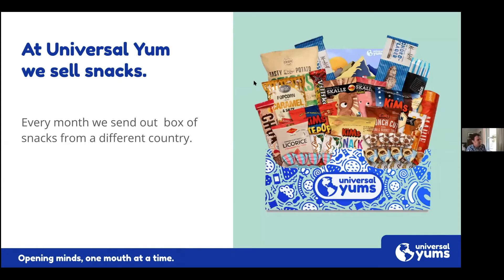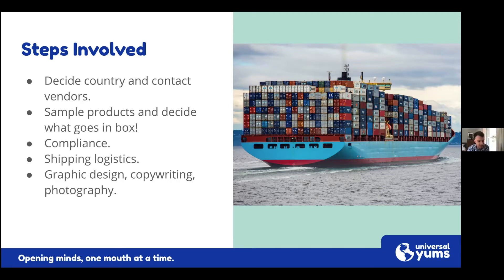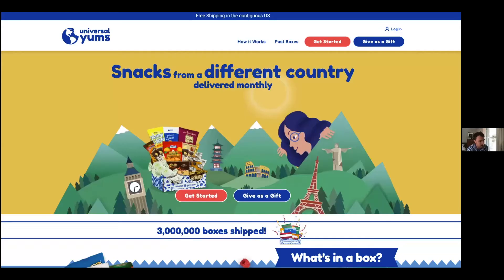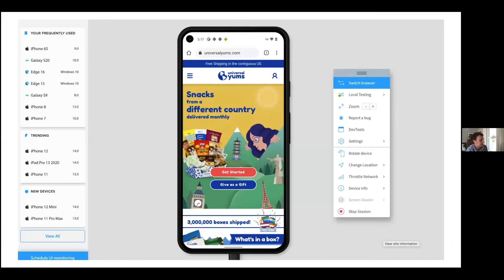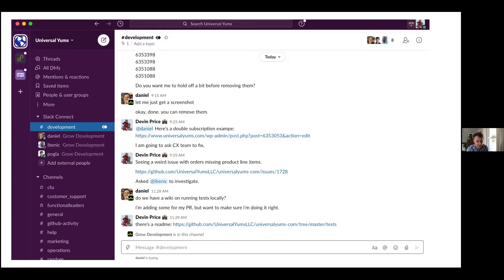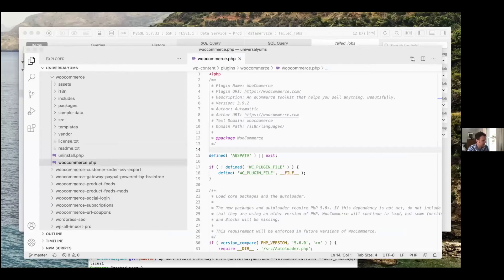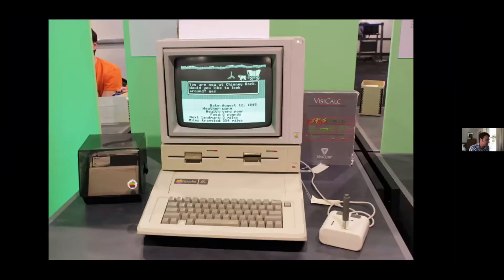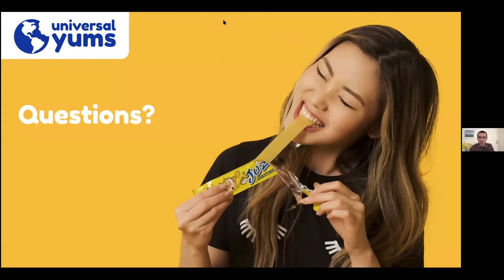Mind of a Scientist, Episode 21, Devin Price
Software engineer Devin Price talks about his non-traditional path to a STEM career and how he went from being a bus driver in Alaska to leading a team of software developers. Devin gives advice on the best ways to learn to code, and explains why writing skills are just as important as coding in software engineering.